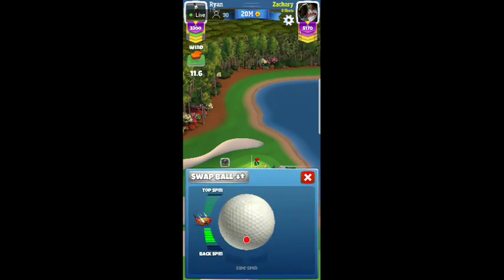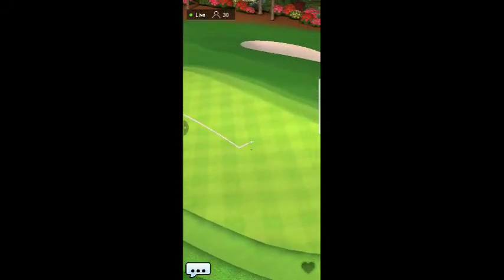Tour 11 Basic ball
Have new headset I want to test out audio